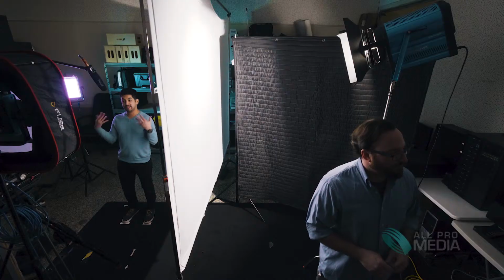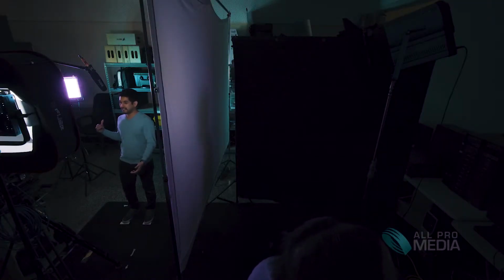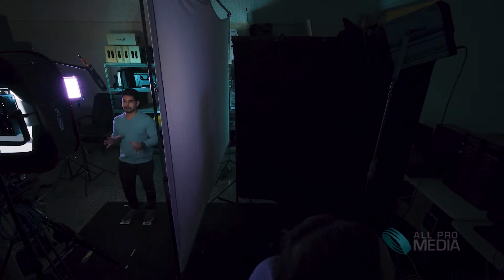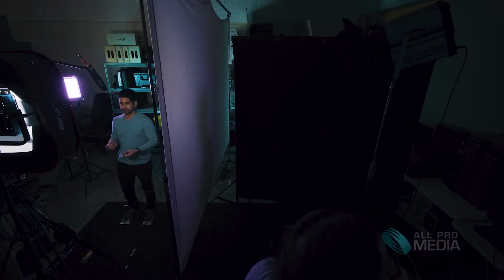Choose The Darkside! Why You Should Shoot From the Shadows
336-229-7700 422 S. Spring St. Burlington, NC 27215 This is the next video in our Creator Series which highlights why shooting from the shadow side of someone's face (or any object) looks best.  It gives you more dimension, depth and shape.

All Pro Media located in Burlington, North Carolina provides Video Production, Equipment Rental, and Advertising. All Pro Media serves the Triad and Triangle areas including Raleigh, Durham, Chapel Hill, Greensboro, High Point and Winston-Salem, NC.